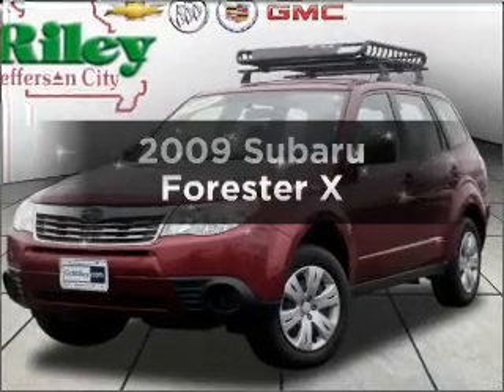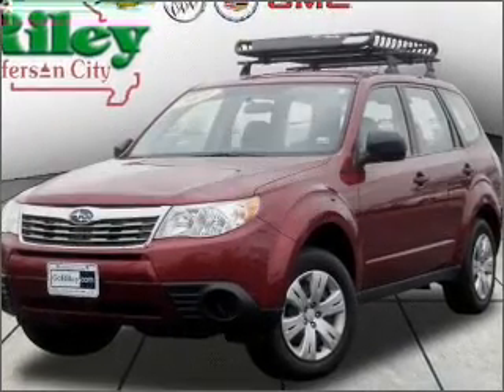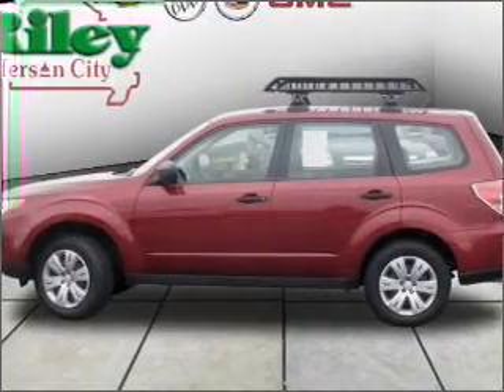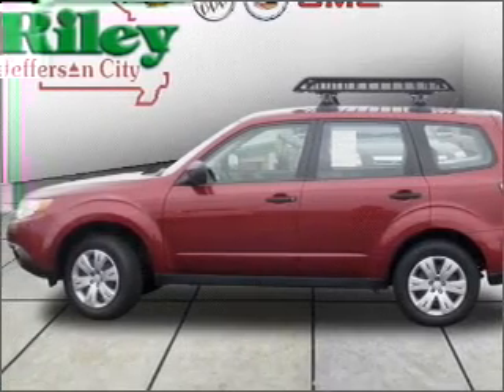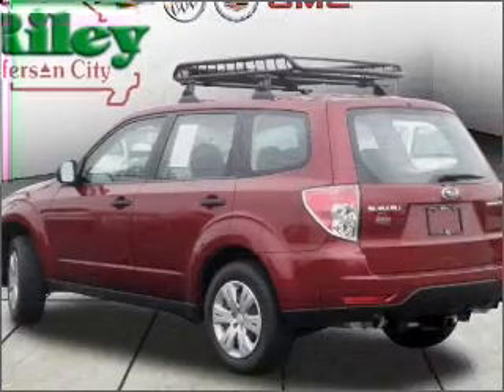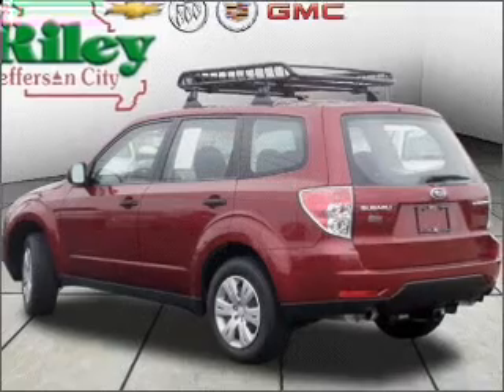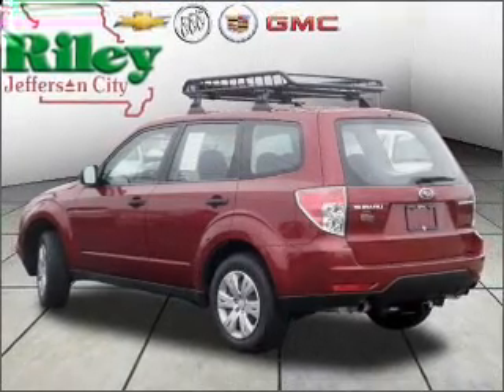2009 Subaru Forester - Jefferson City MO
Year: 2009
Make: Subaru
Model: Forester
Trim: X
Engine: 2.5 liter H4 16 valve
Transmission: Manual
Color: Red
Mileage: 21244
Address:
2033 Christy Dr